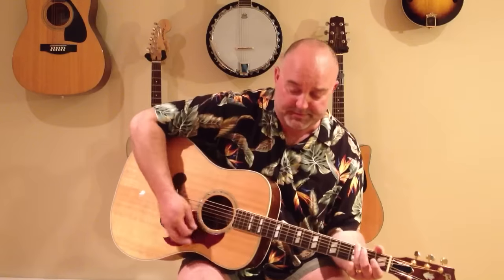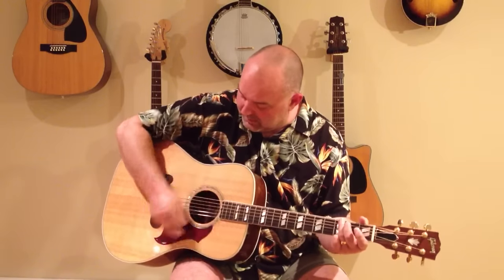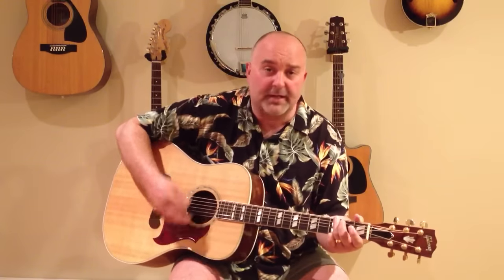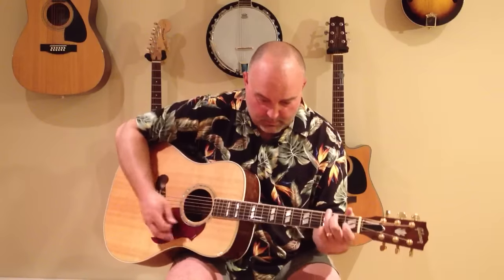How To Play Drift Away - Dobie Gray (cover) Easy 4 Chord Tune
Chords are - G, C, D, Am

How To Play Drift Away - Dobie Gray (cover) Easy 4 Chord Tune - This is an extremely popular tune for all age groups. It is a very fun and easy song to play. It goes over well at